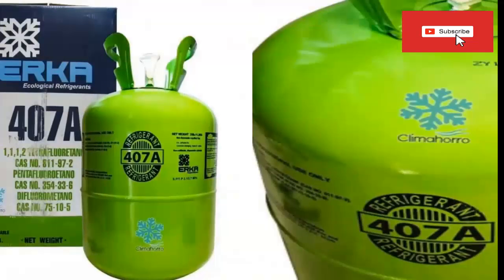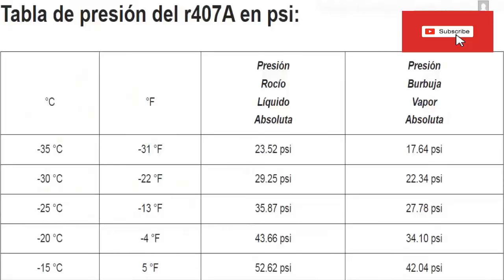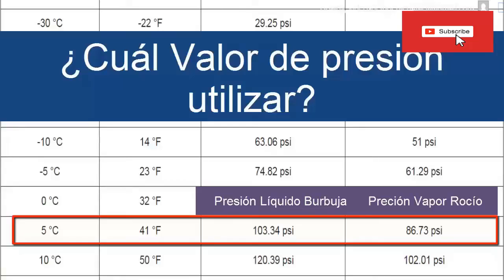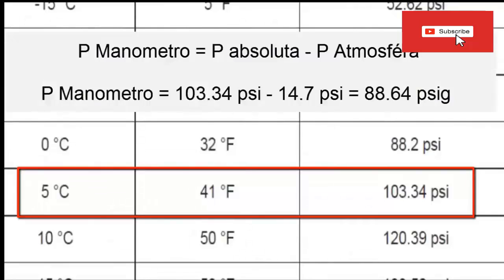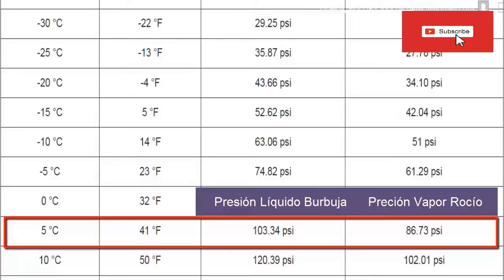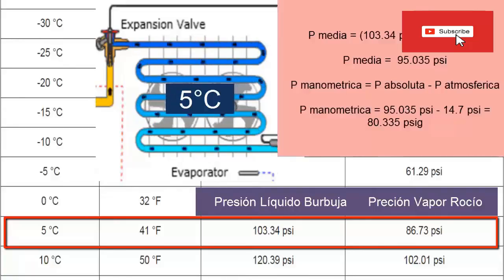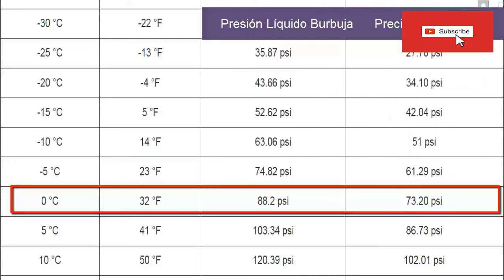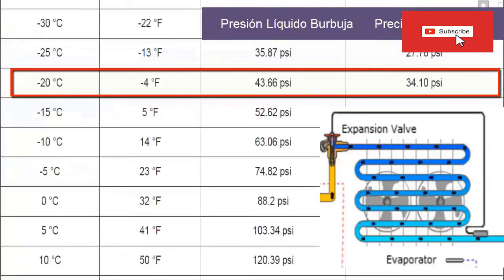R407a suction and discharge pressure refrigerant replacement r404a AND r22